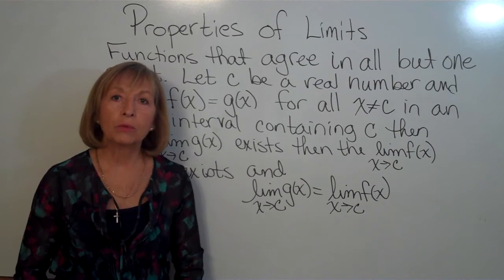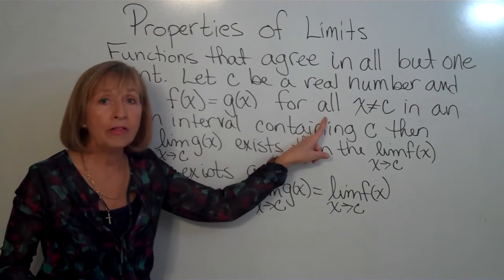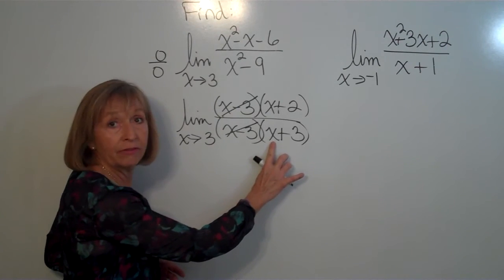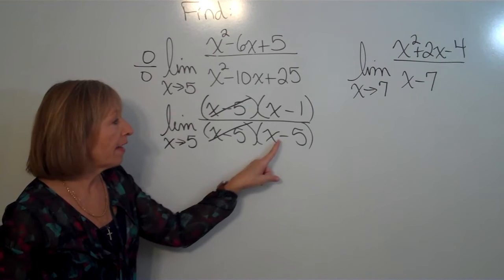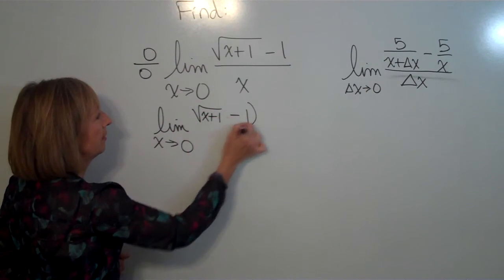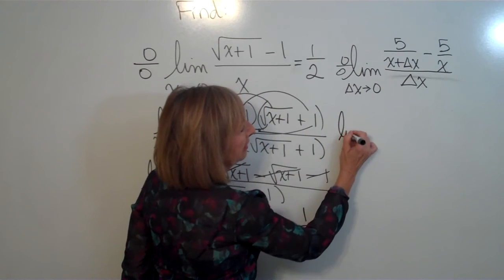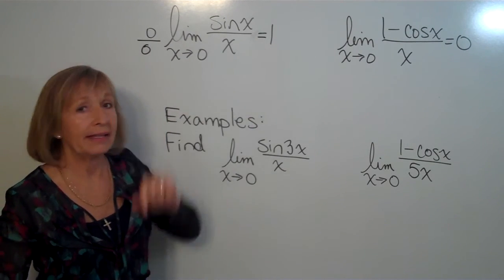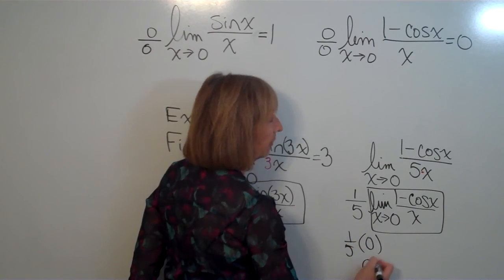How do you find a limit if there is a zero in the denominator? Properties of limits part 2.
In this video, I present the theorems of limits of ratios of functions, and special limits involving trigonometric functions. In addition, I show examples of what to do when the value that x is approaching gives a 0 in the denominator of a fraction. You will also be reminded of the types of cases for which the limit doesn't exist. For a review of earlier topics of limits, please view: